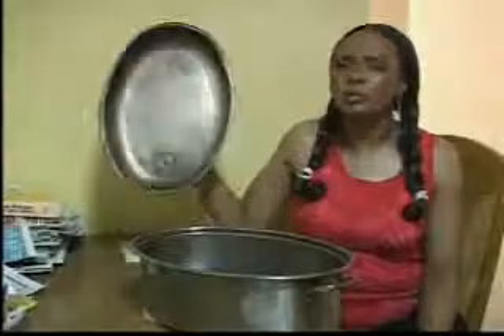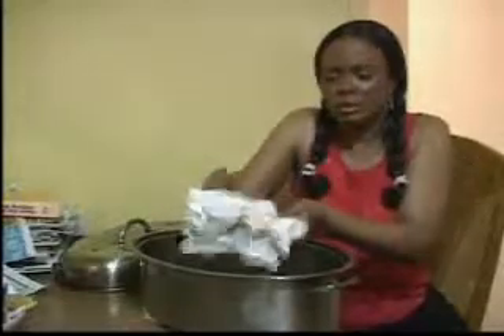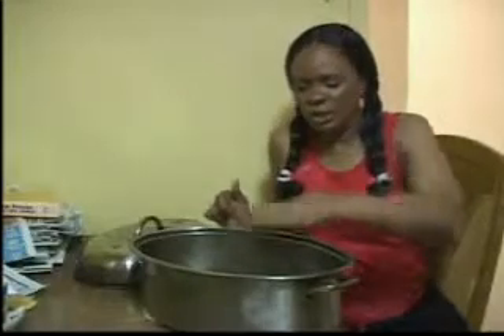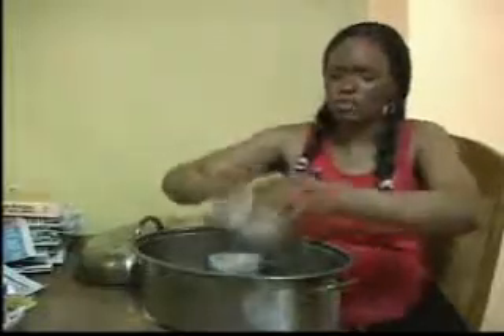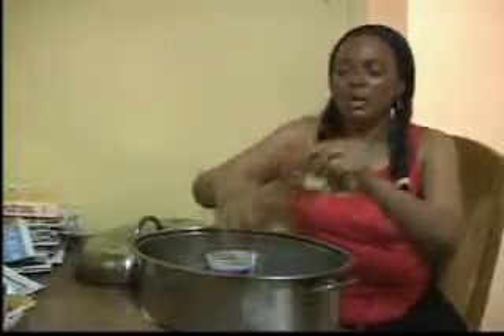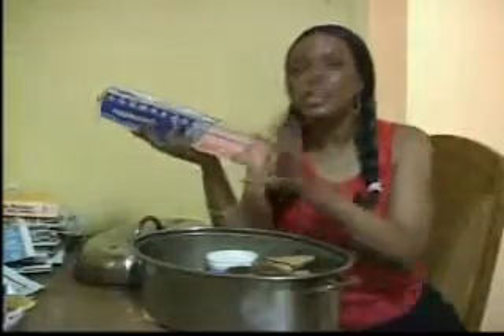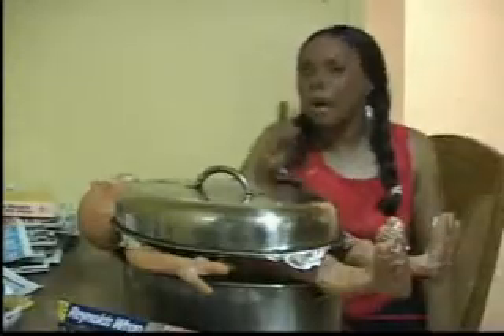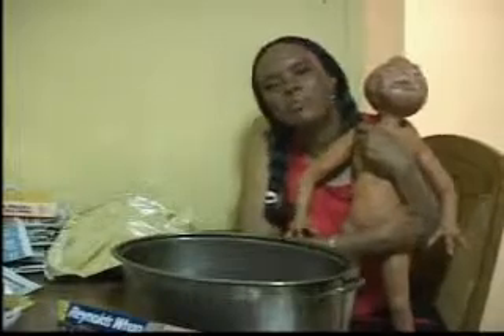The Walking Monster # 11 / how to cook a monster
Applespicee show you how to make a wild and crazy Monster